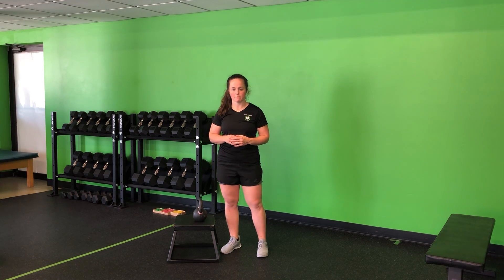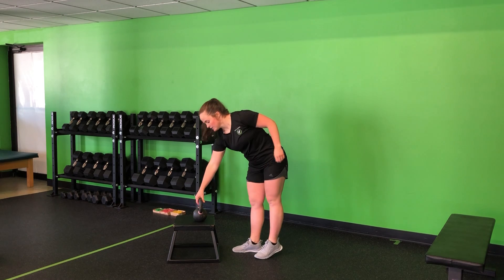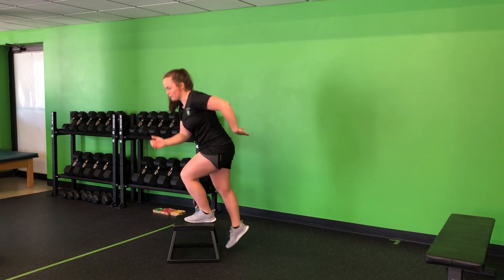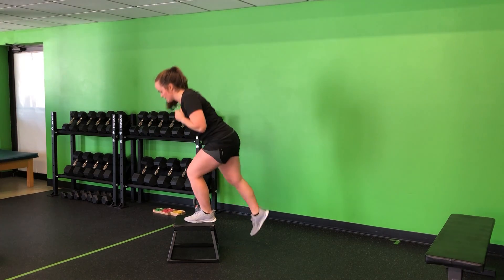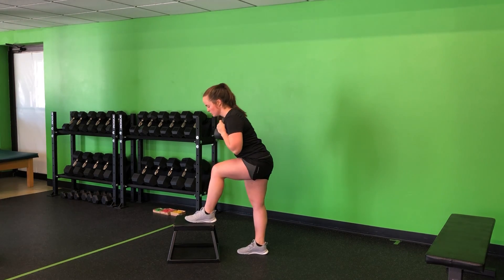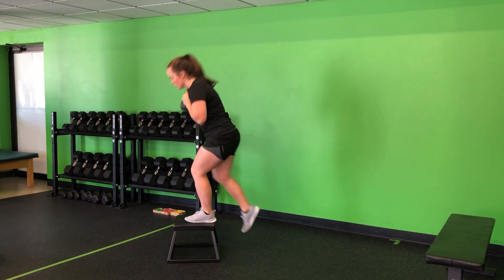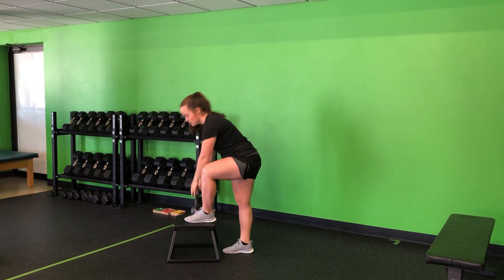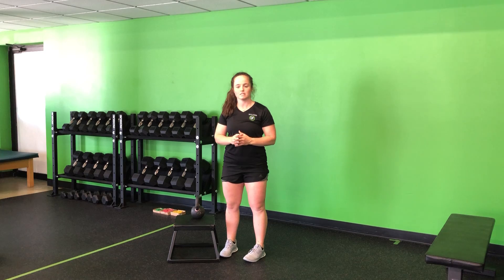Unity Fitness - Goblet Sprinter Step Up